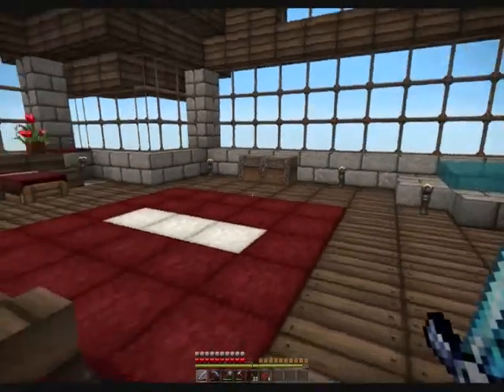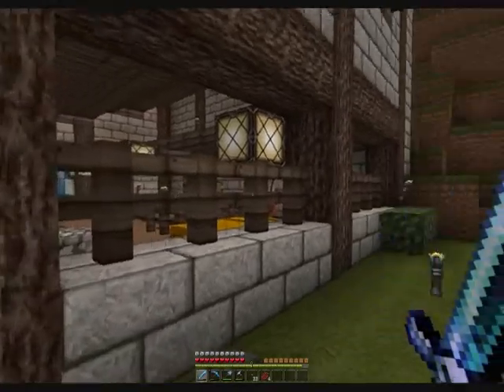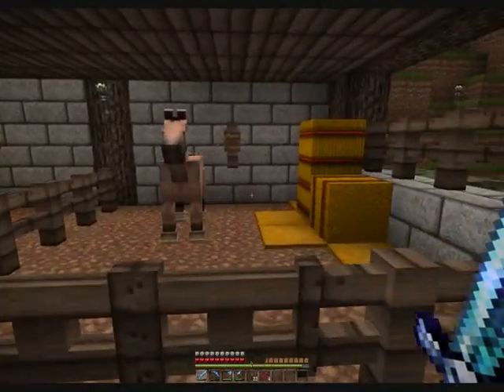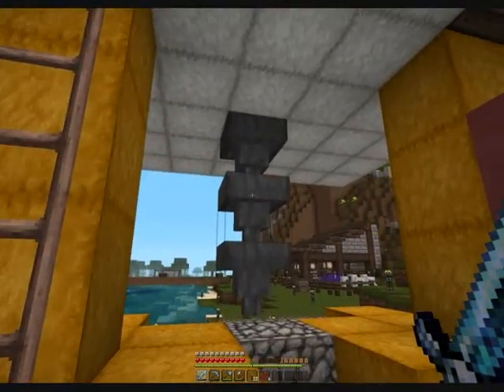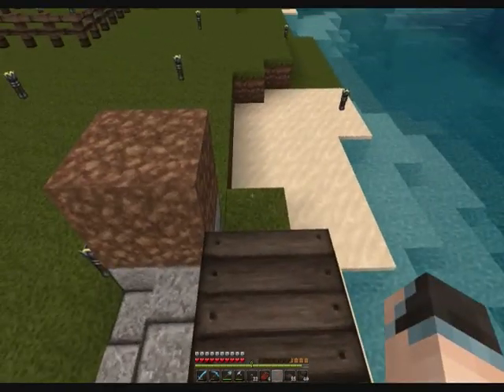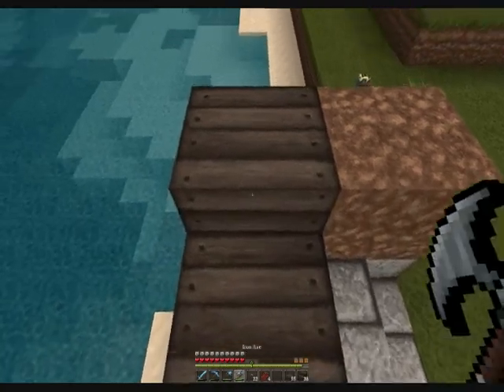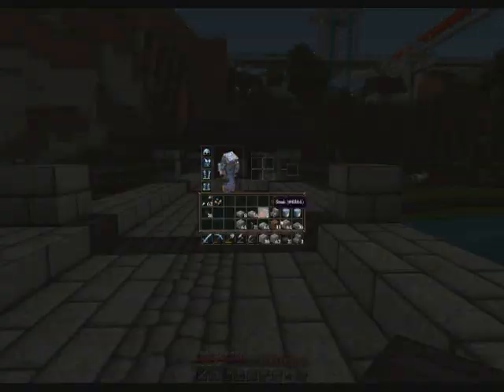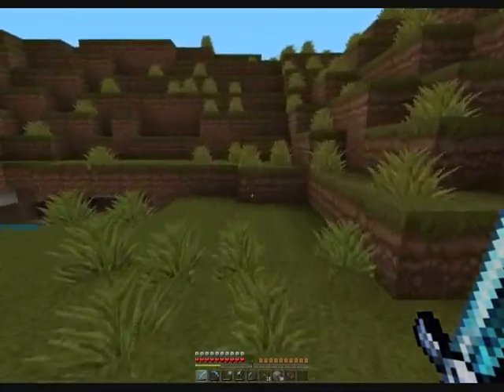Let's Play Episode #29 - Stables and Bridges and Updates oh my!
Since we have horses now, I thought we should give them a proper home today, and finally make crossing the river easier!

Download MCPatcher BETA (I'm not responsible for any issues this could cause your copy of minecraft. please back up your game before using:

NOTE: Some people have issues with the pack if they use Optifine. I don't know how to fix those issues.
And thanks go out to the original John Smith Texture Pack creator for allowing the pack to be edited/shared!